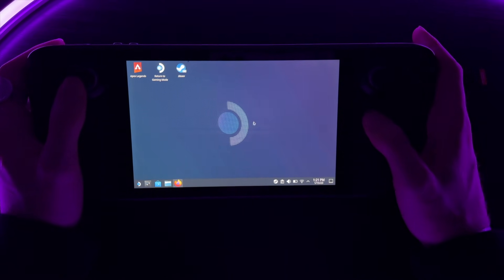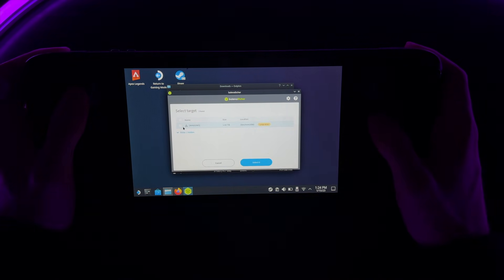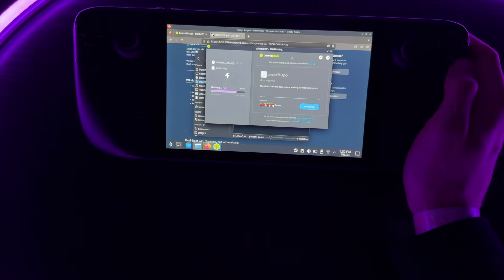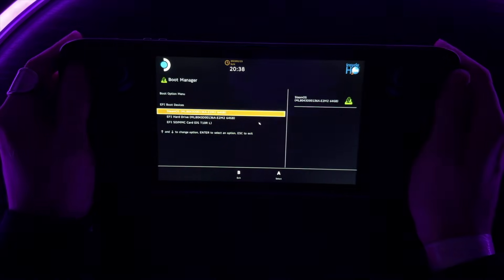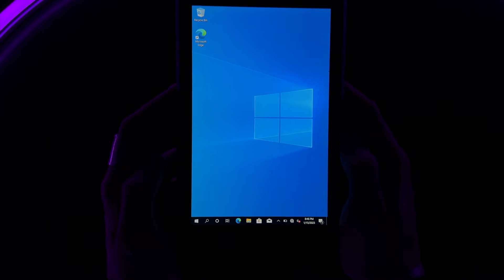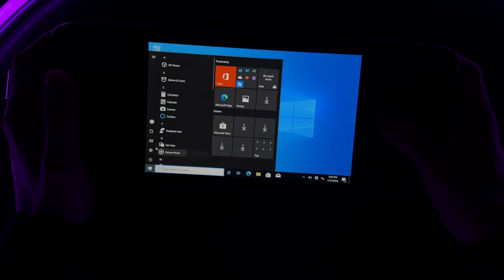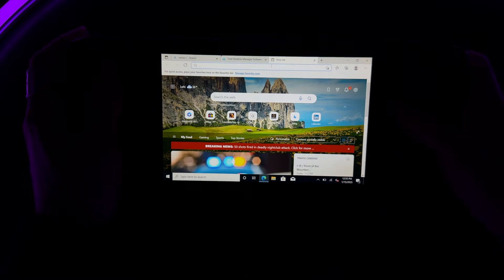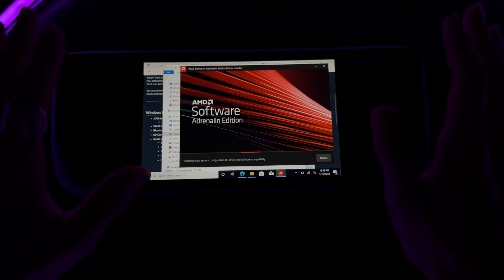No computer Windows Steamdeck install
You can now have steam OS on the steamdecks ssd AND windows on your own seperate micro SD card. The best part about it is that I found a way that requires no computer. No dongle's nothing. Super quick and super easy. The .img  file that I've linked down below is windows 10 poured it into a flashable file.

1. WINDOWS 10 FILE (I made it a .img file so it’s bootable) you can download windows from Microsoft’s website but you will need a computer and Rufus to convert the file)

2. ETCHER TO FLASH (Linux Version)

3. WIFI DRIVER

WINDOWS FLASHED AND BOOTED

4. RESIZE-C (Download portable version)

LOADING COMPLETE GOOD JOB! You are now a part of the STEAMDECK NATION!